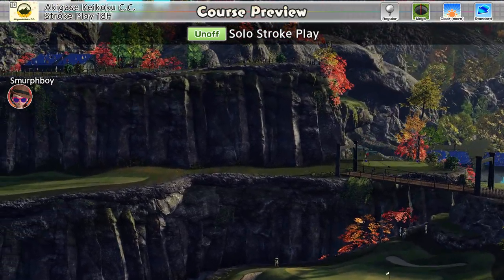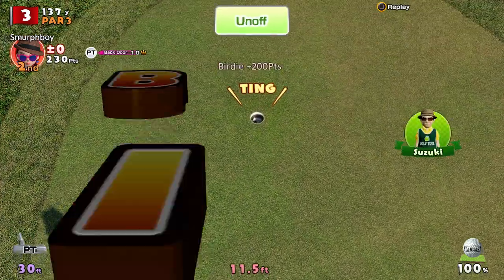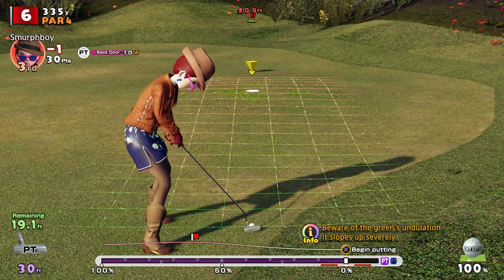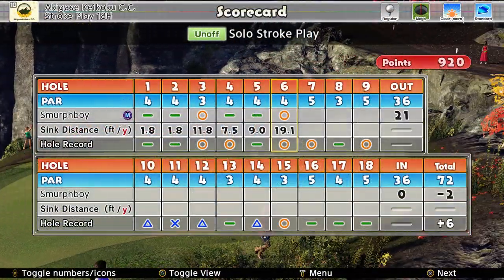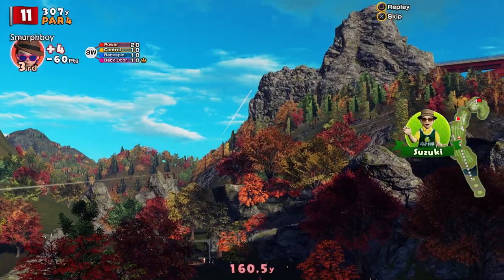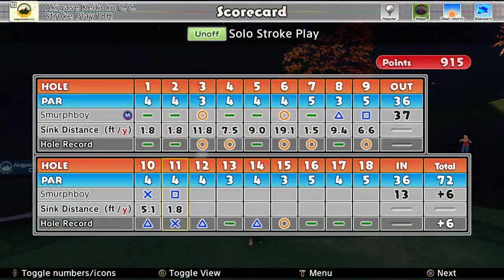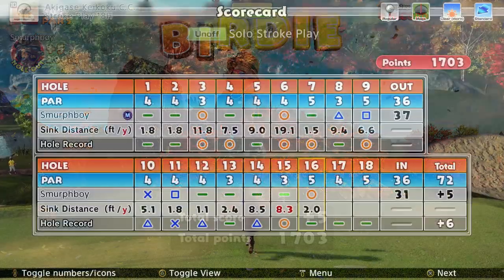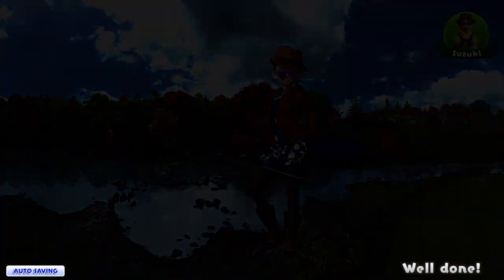Everybody's Golf (2017) PS4 | More Akigase Keikoku (18) Regular tees | Mega cups | Elite Medium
Everybody's Golf on PS4. More practice for the final on the new DLC course...